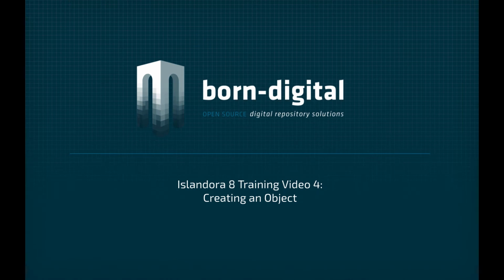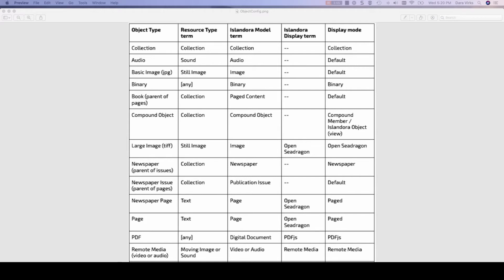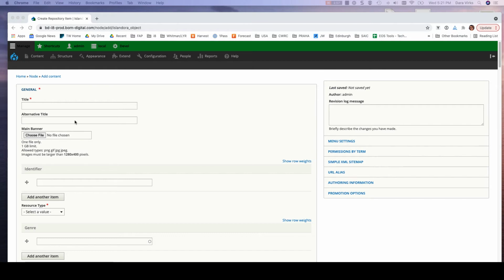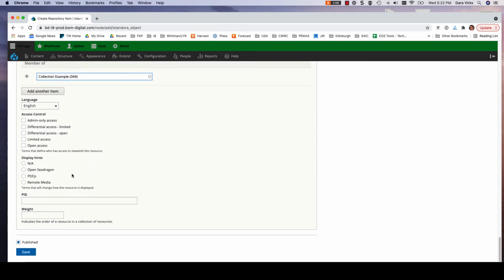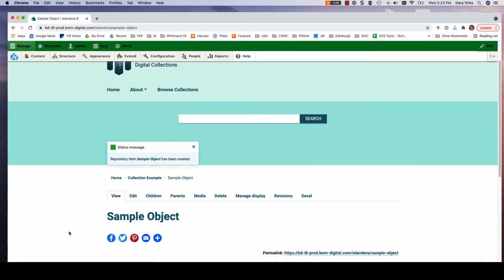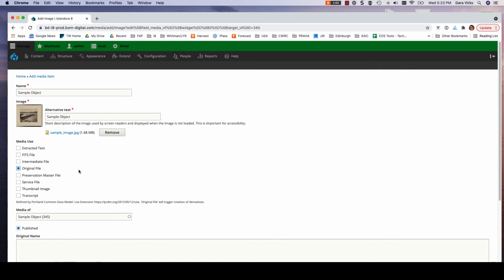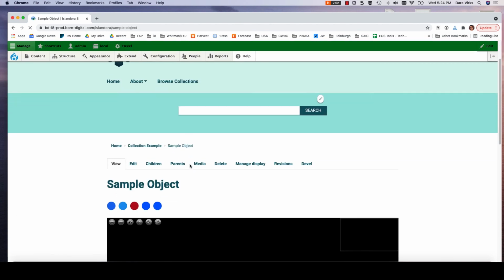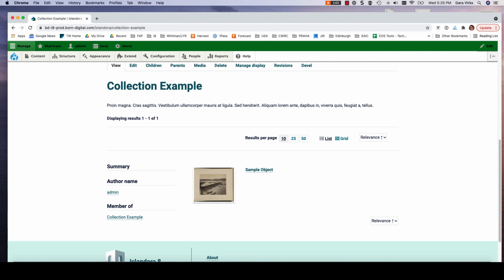Islandora Training #4: Creating an Object